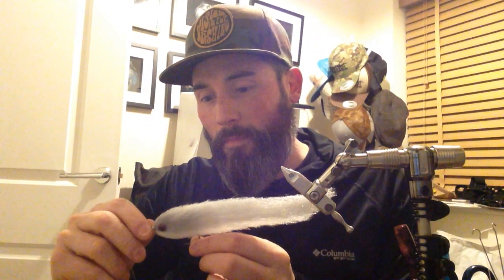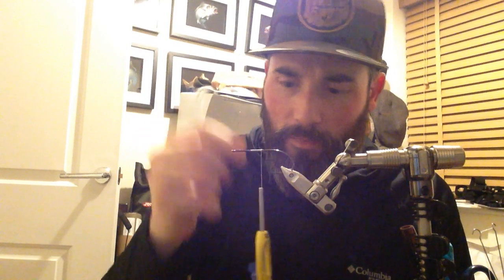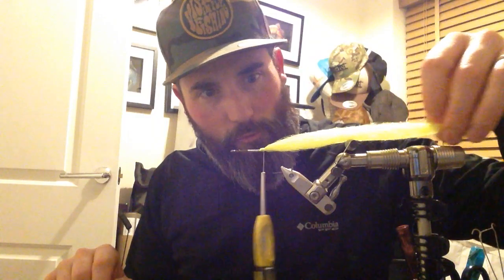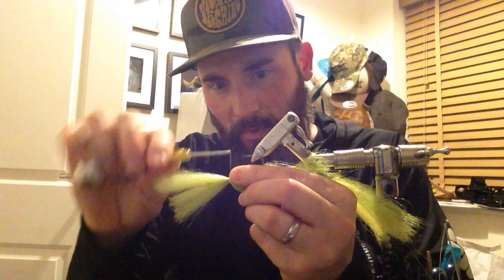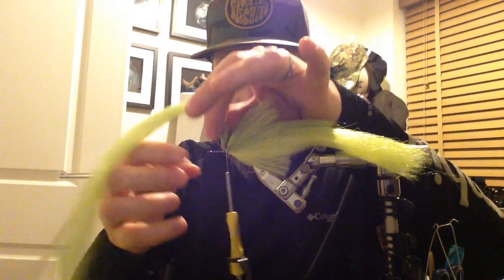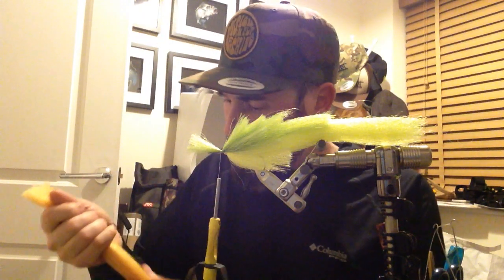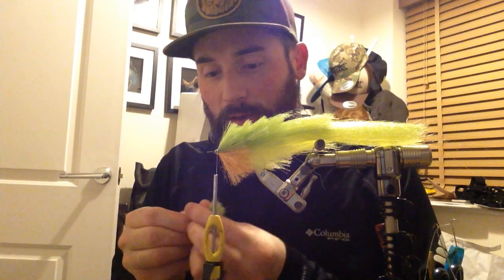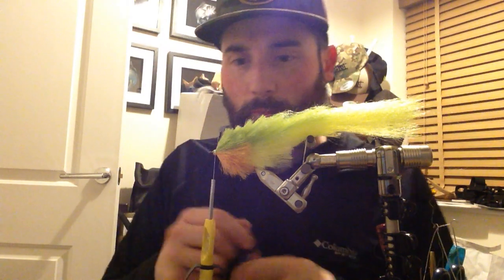Dyckers 15 - 18cm Firetiger fly tying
Rough guide to getting started tying your own Dyckers flies - for materials check out and check out my Instagram stuwatson_flyfishing or facebook WTF - Watson’s toothy flies & angling adventures 👍🏻